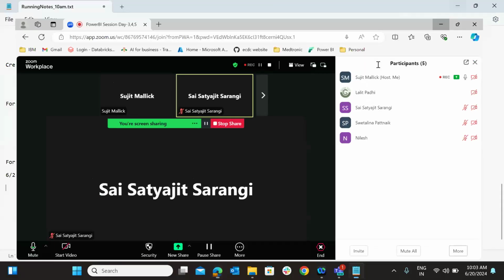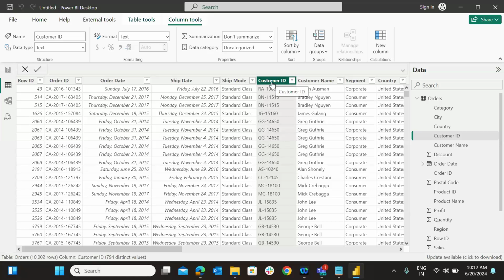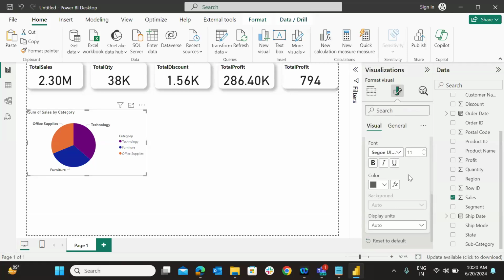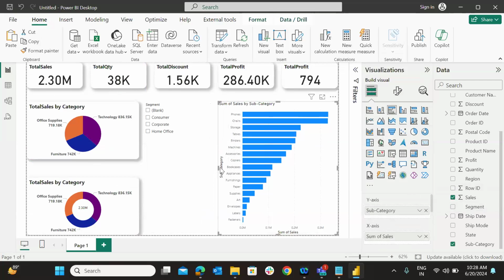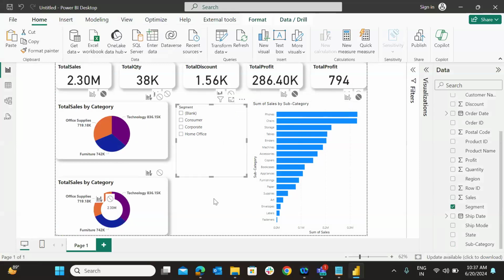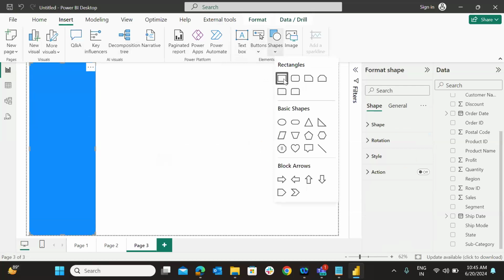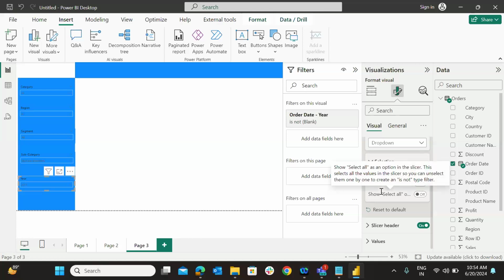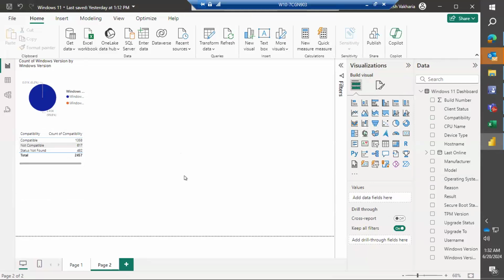21 June 2024